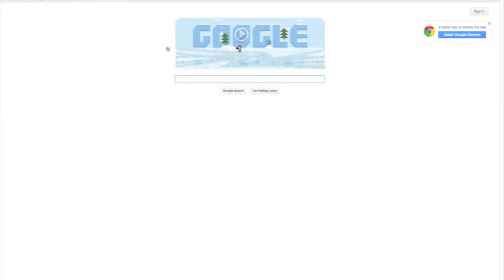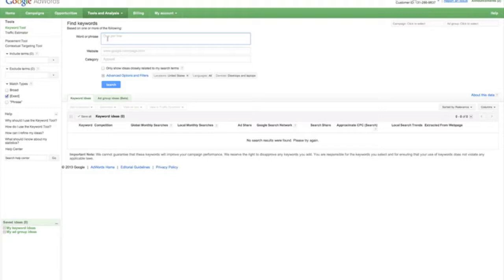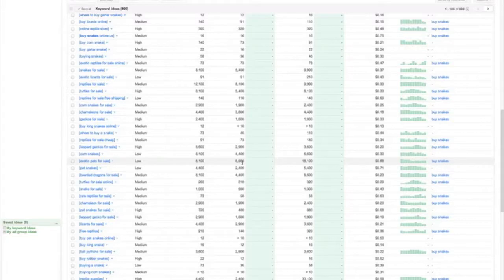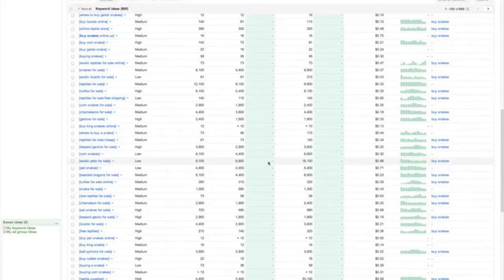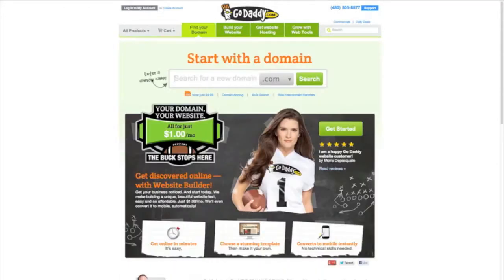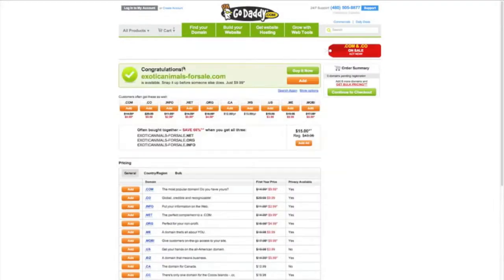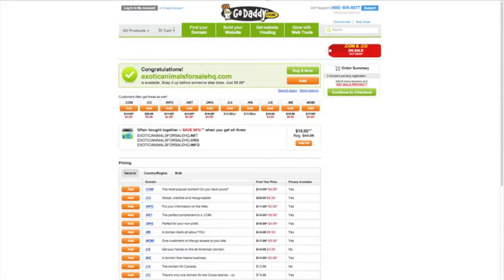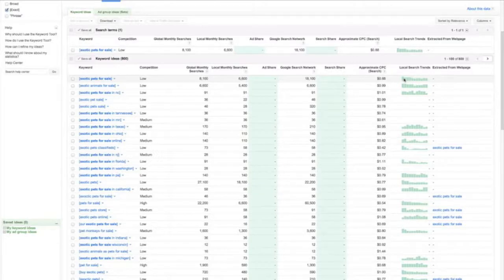Complete idiots guide to keyword research using Google Keyword tool free